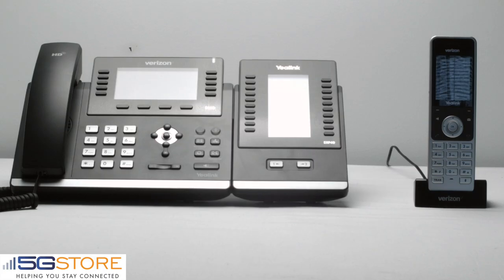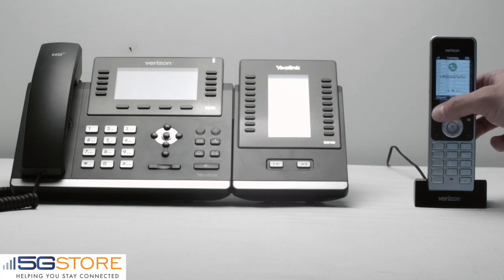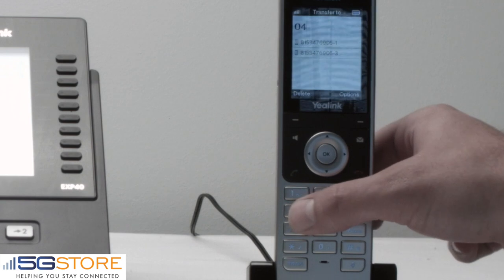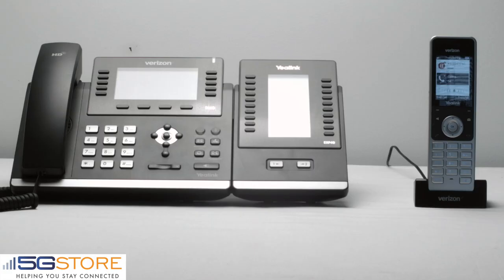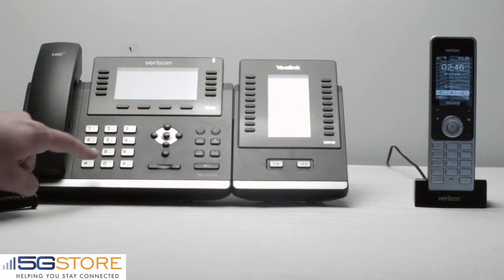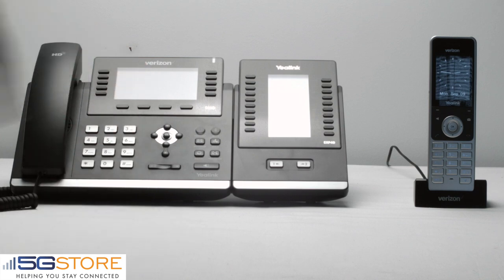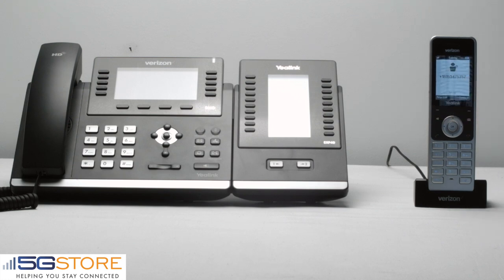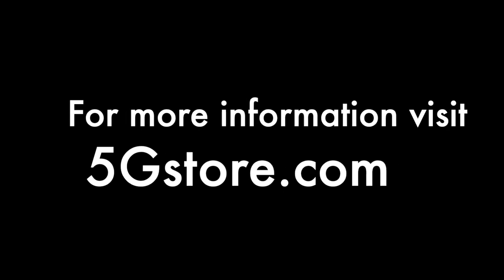One Talk W60B - Call Transfer